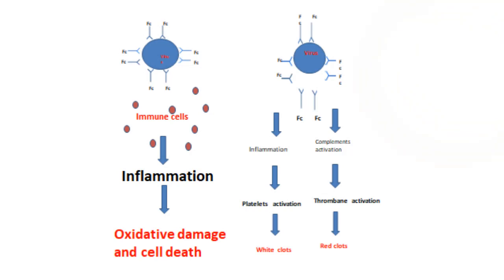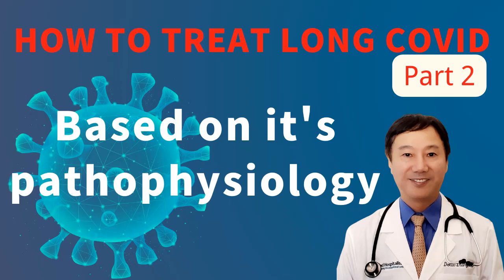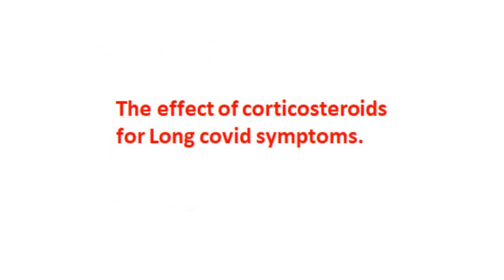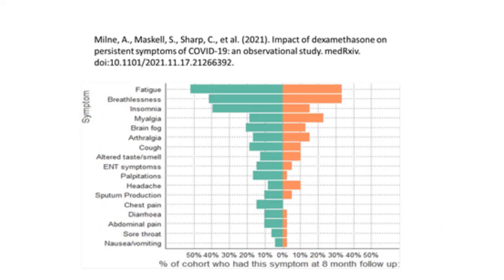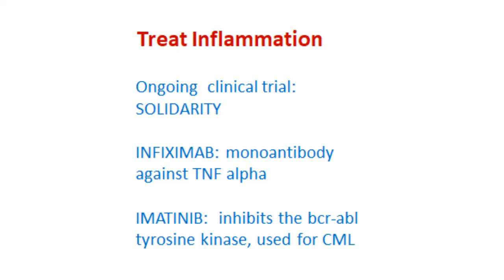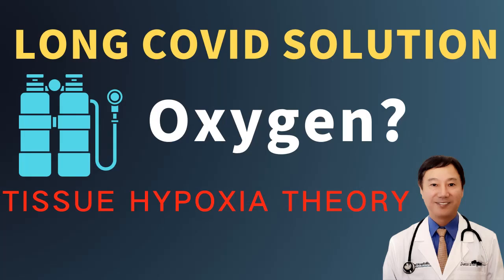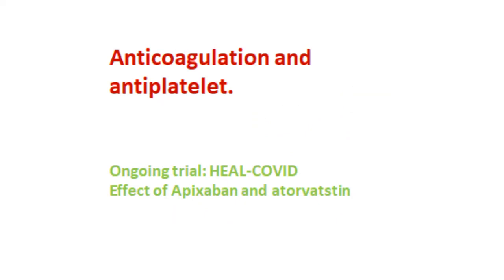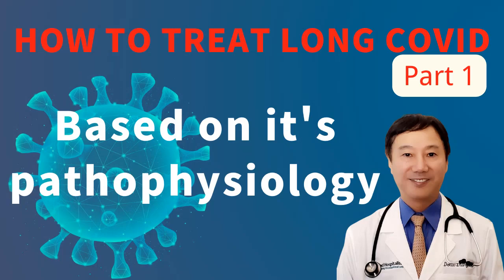most recent advance in treating Long Haul Covid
I searched the scientific journals and reviewed almost all publications related to the treatment of Long Haul Covid. Will continue update when more research is available.